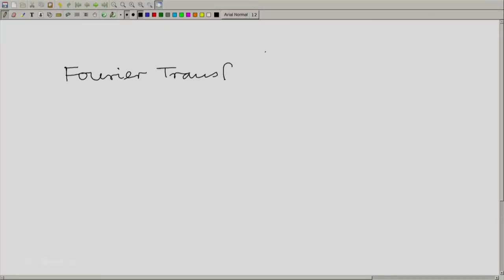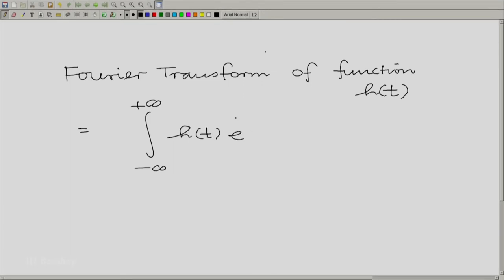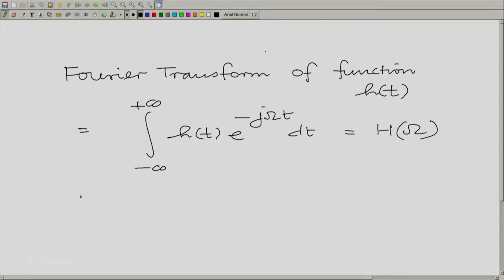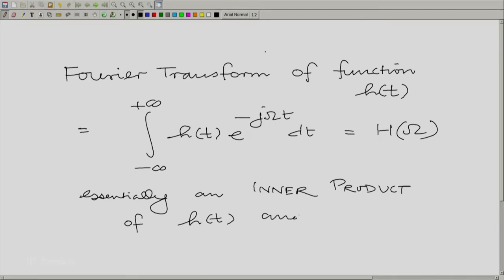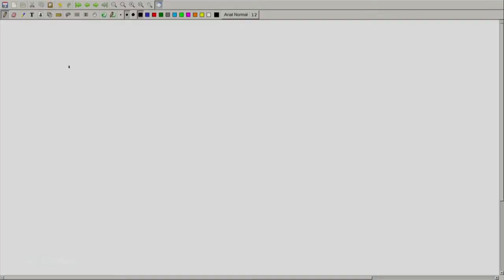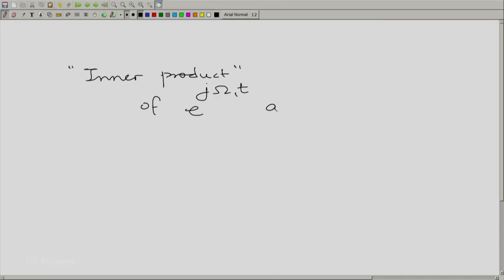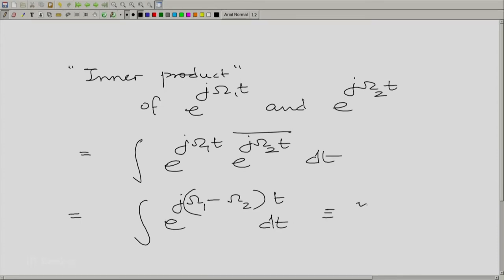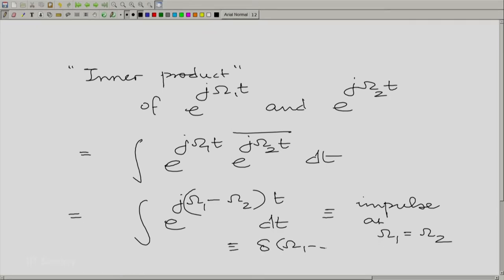EE210x S227 The Fourier Transform and its Inverse